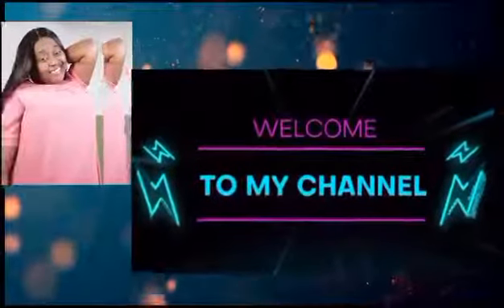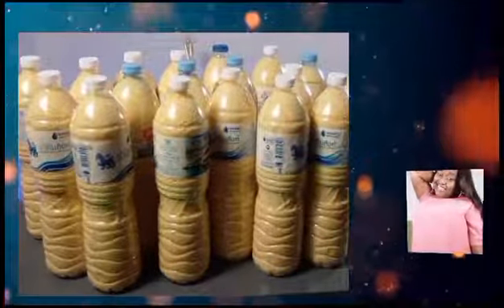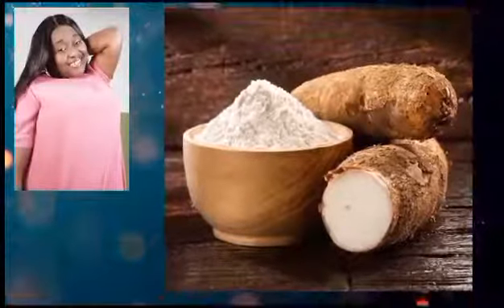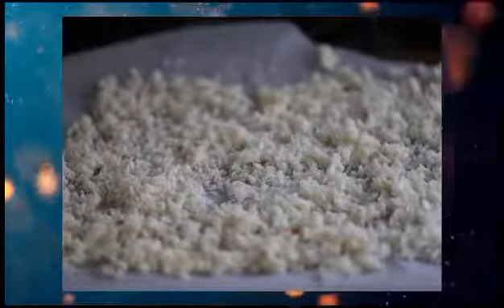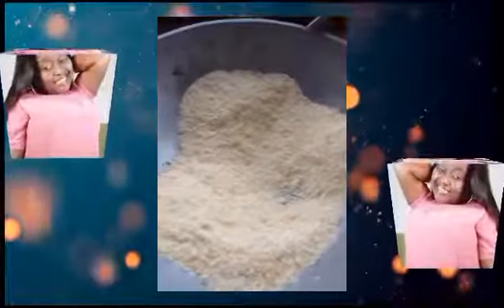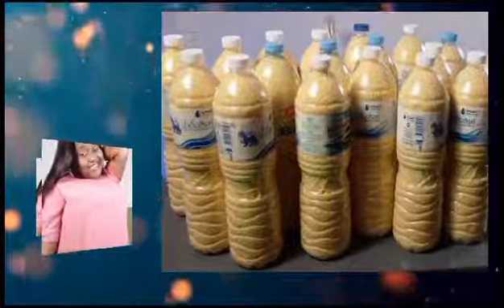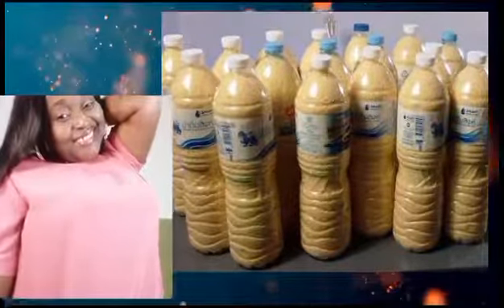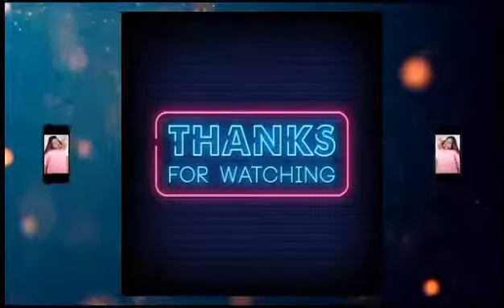Welcome To My Channel | A Message To The Fans From Mother General